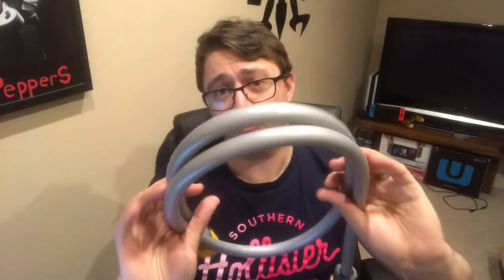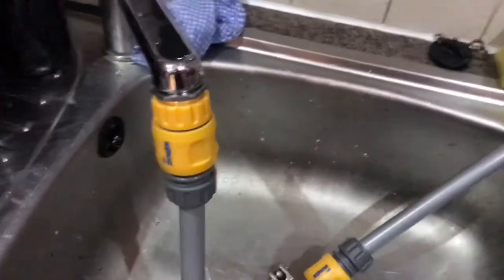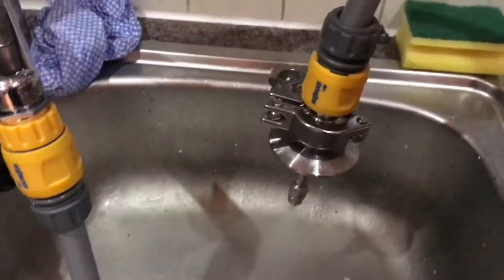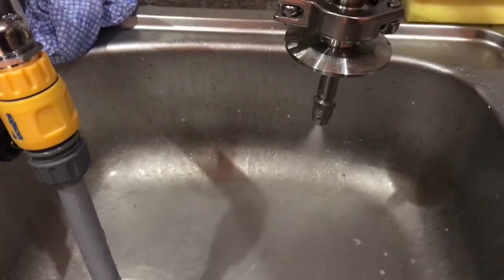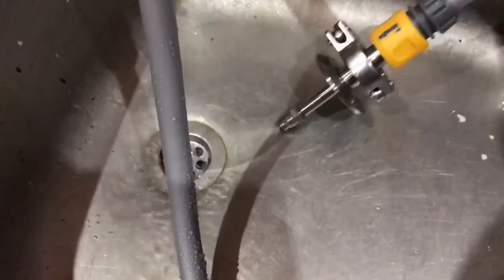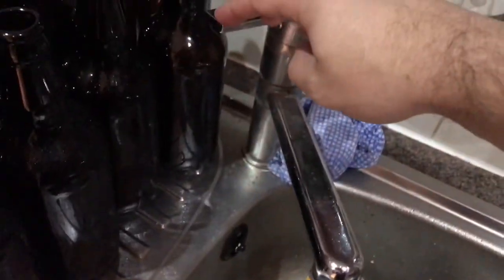BrewTools SPRAY NOZZLE IN ACTION!!!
A video to show the inner workings of the Steam Condenser by BrewTools as well as how to (and how not to) connect up the water supply. Cheers.